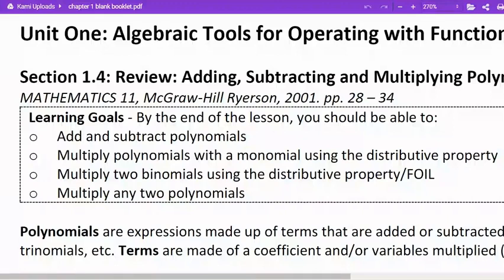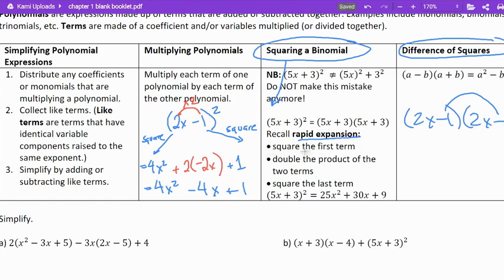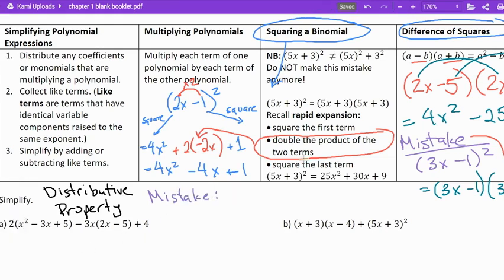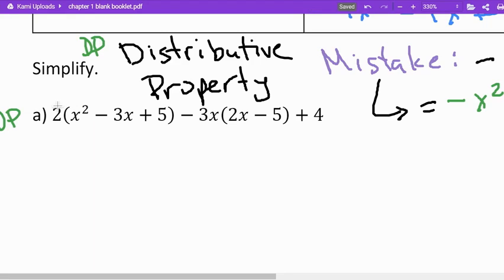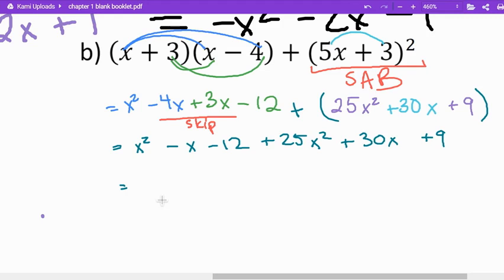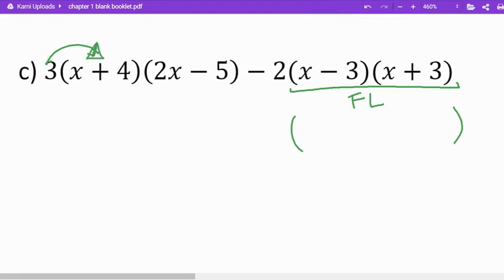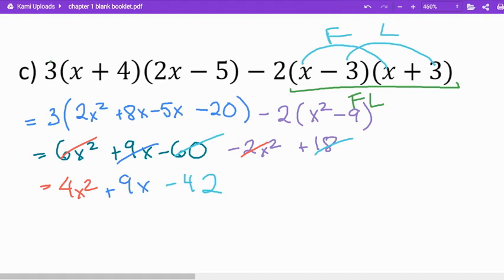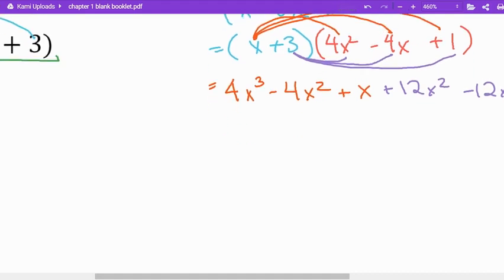1.4 Expanding Polynomials